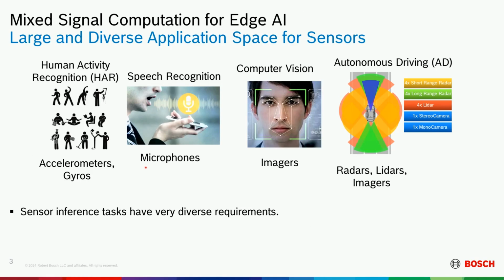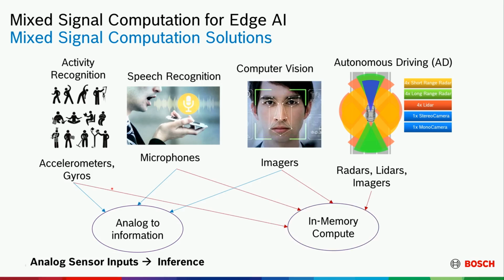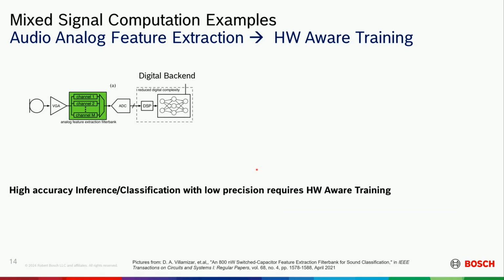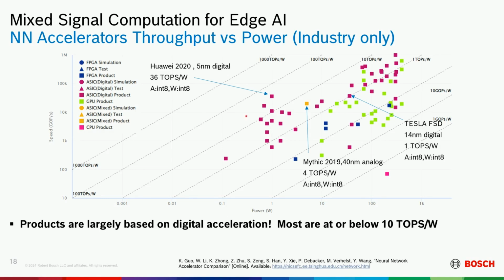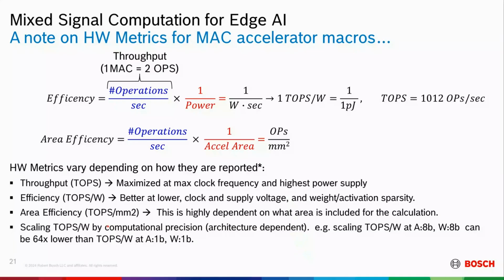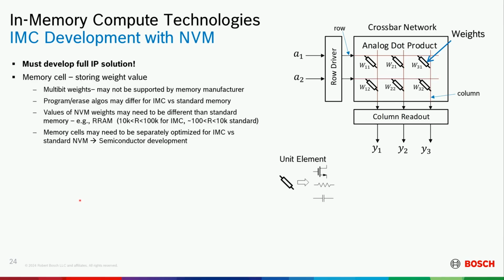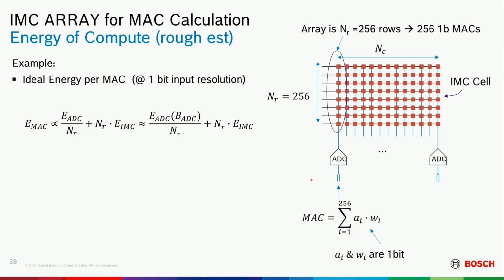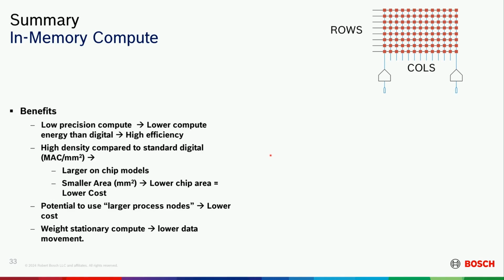Machine Learning for Intelligent Sensors: An Introduction to Current Methods, Challenges, and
Title: Machine Learning for Intelligent Sensors: An Introduction to Current Methods, Challenges, and Future Directions
Author: Kenneth E. Wojciechowski

Abstract: